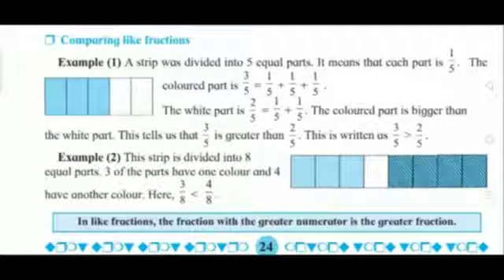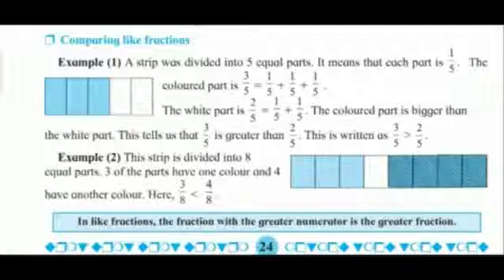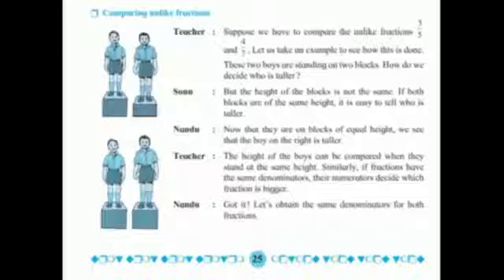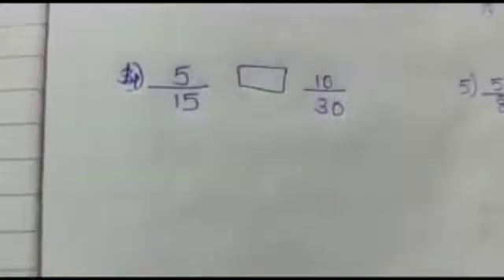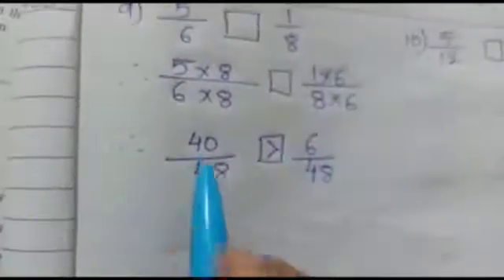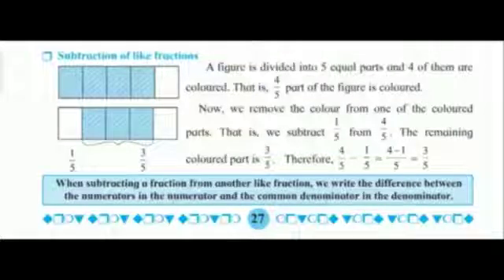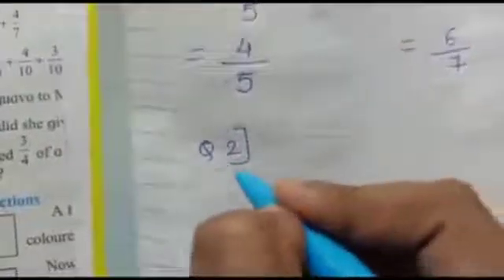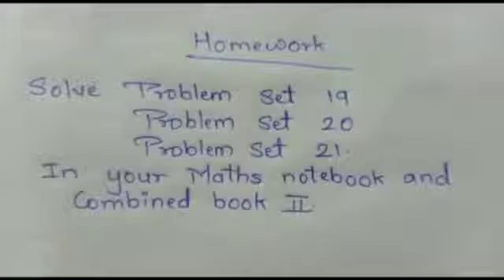14 Sep 5th Std Maths 11am